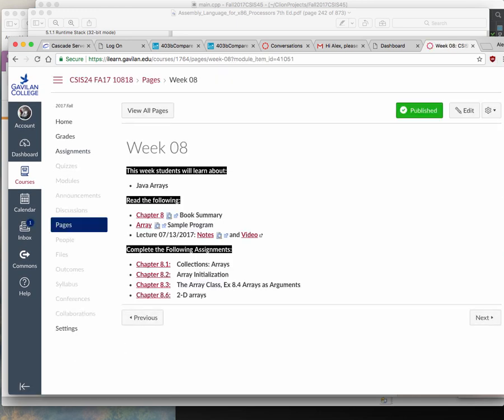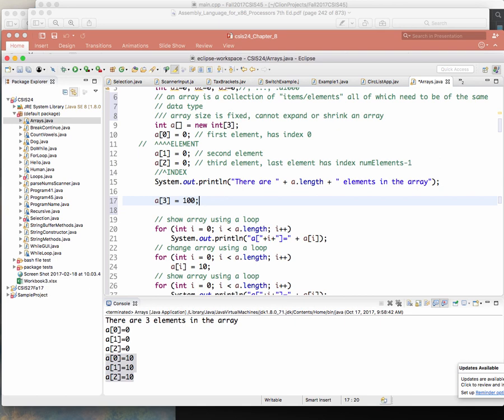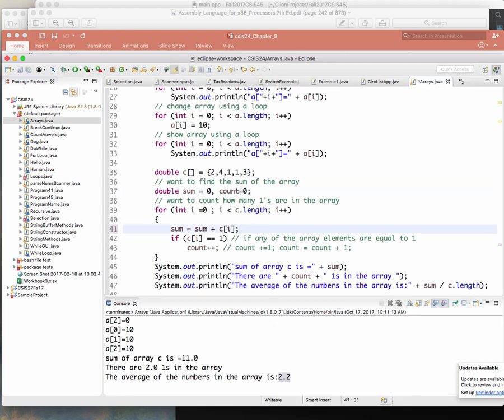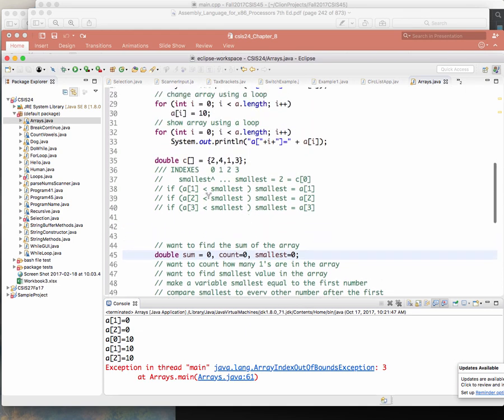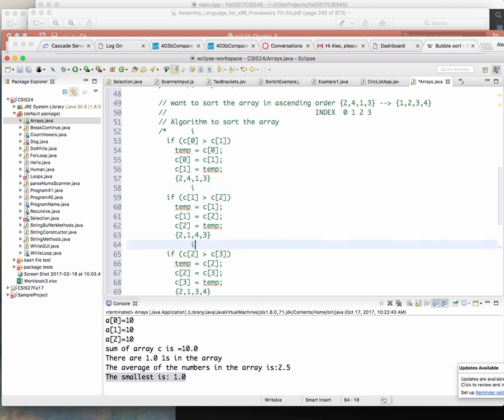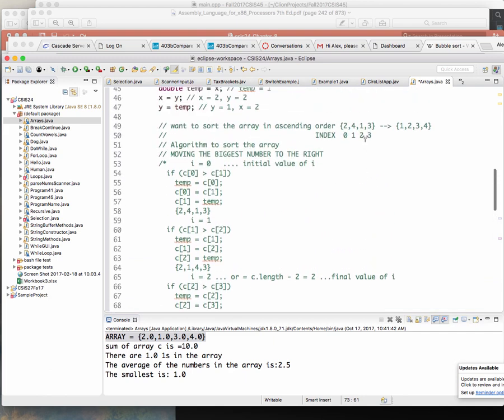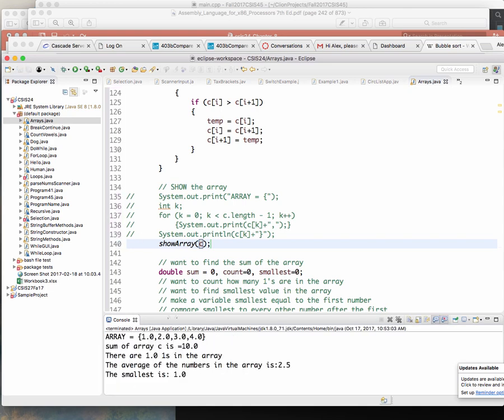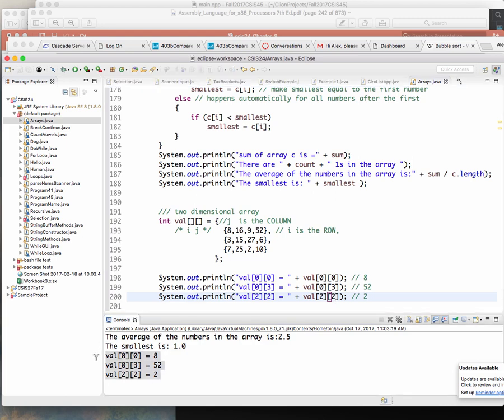Java (Ch8) 1D&2D Arrays: smallest, sum, count, sort, deep/shallow copy, pass by reference, ArrayList